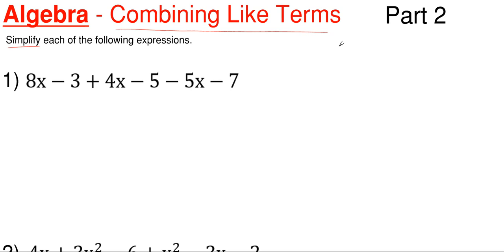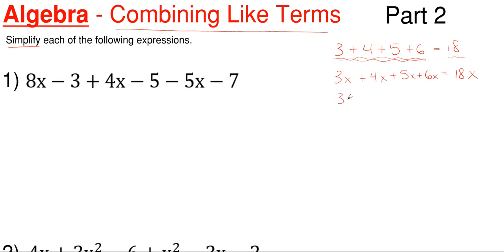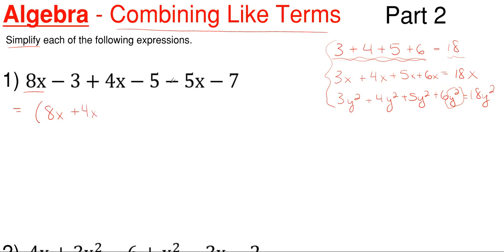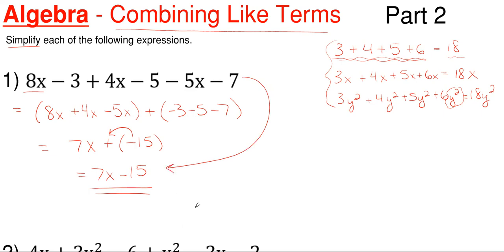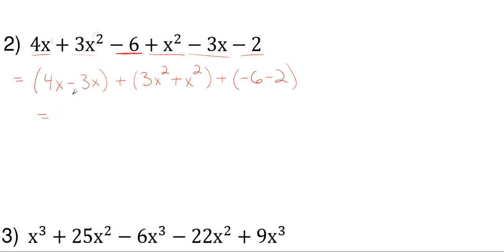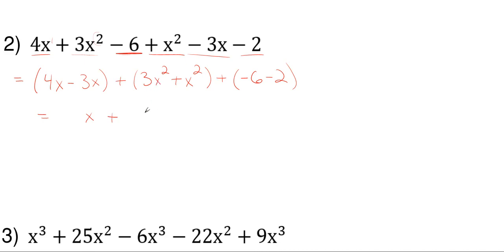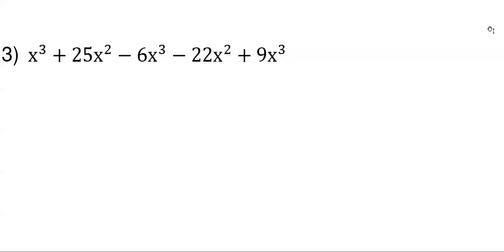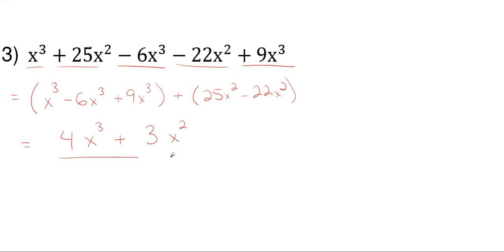How to Combine Like Terms and Simplify Algebra Equations – Combining Like Terms Part 2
In this video, we simplify each expression and equation as much as possible.  This is done by reducing the amount of items by combining like terms.  These problems are solved using Algebra and addition, subtraction, multiplication and division.

Problem statement:
Simplify each of the following expressions.

Problem walkthrough steps:
- Use addition and subtraction to determine the simplified expression and equation

Topics of this problem include:
Algebra
Simplify
Simplification of equations
Reducing terms
Unknown variable
Single variable
One step process
Beginner Algebra
Solve for unknown
Solving Equations
Introduction algebra

Algebra
Combining like terms part 2
Algebra Equation Simplified Part 2
High school level
Professor Engineer
Professor_Engineer